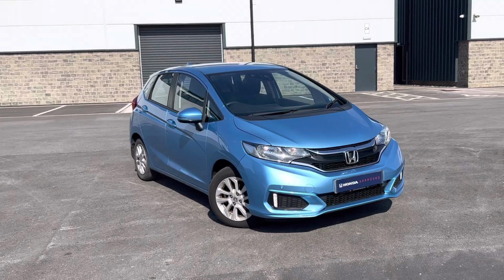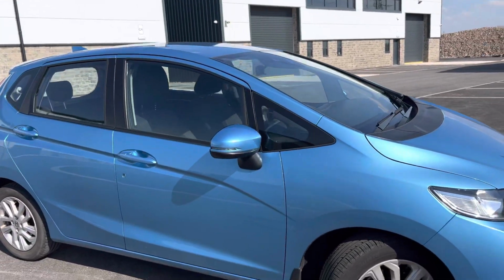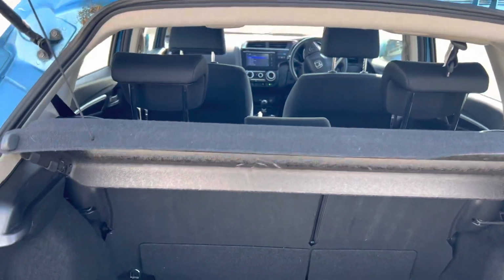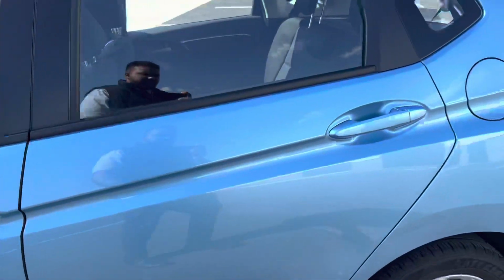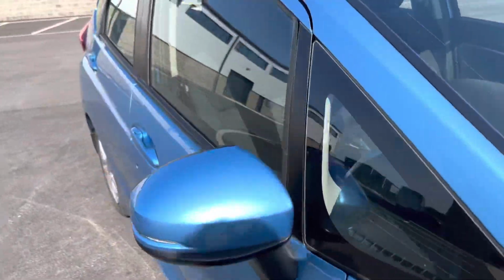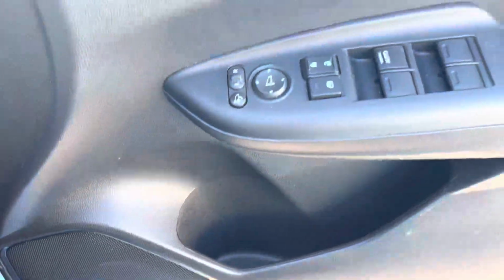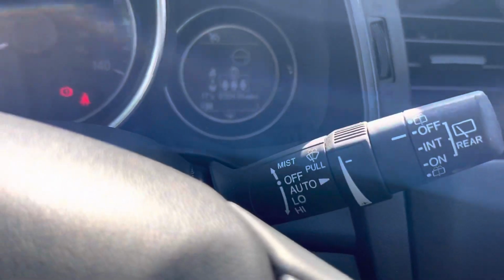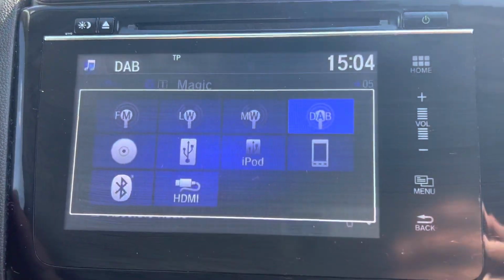2018 Honda Jazz 1.3 i-VTEC SE l Lancaster Honda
This car comes with:

15in Alloys
￼Air Conditioning
Bluetooth handsfree
Front and Rear Parking sensors
Honda CONNECT with CD player
Cruise control with Speed Limiter
Auto Headlights
Auto Wipers
Forward Collision System
Magic Seats
DAB
Traffic Sign Recognition System
Vehicle Stability Control